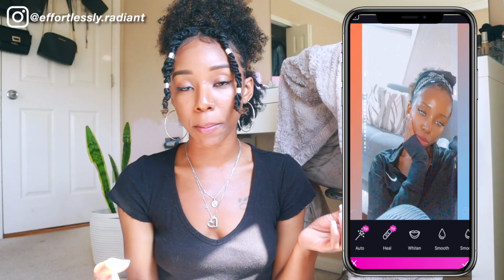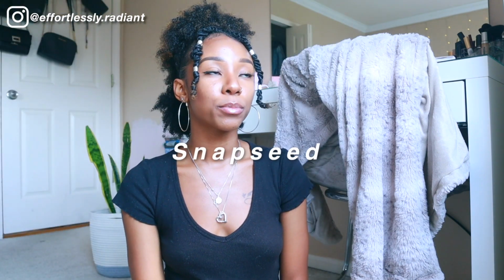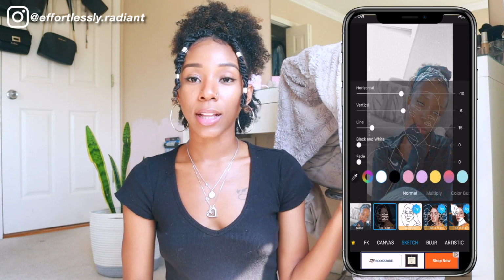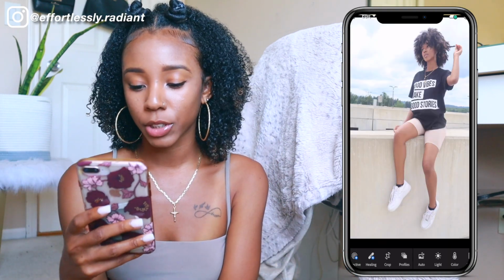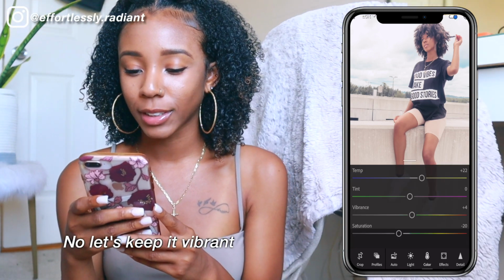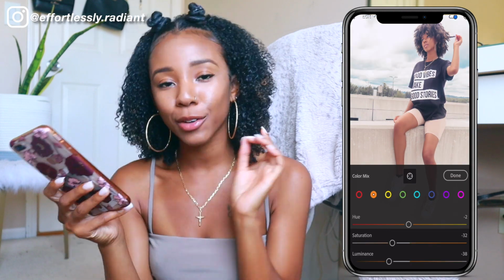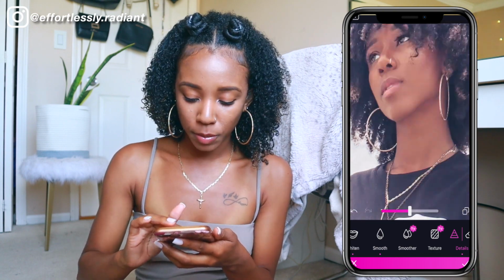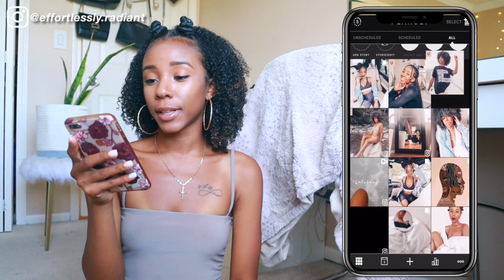EDIT YOUR INSTA PHOTOS LIKE A PRO | how I edit my instagram photos on my iphone (for free)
Hi loves! Today’s video is a tutorial on how you can edit your instagram photos like a pro. I show you how I edit my instagram photos FOR FREE using my iPhone. I also show all my favorite apps I use to edit my instagram pictures (which are all linked below)

My Lightroom presets/filters

Social Media Content Creation Services